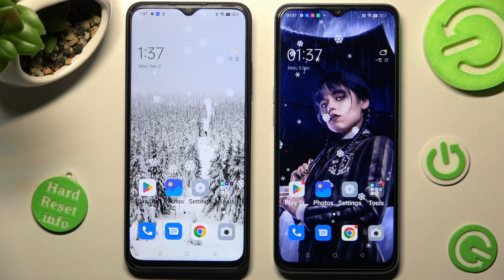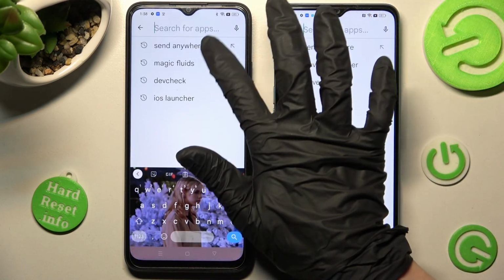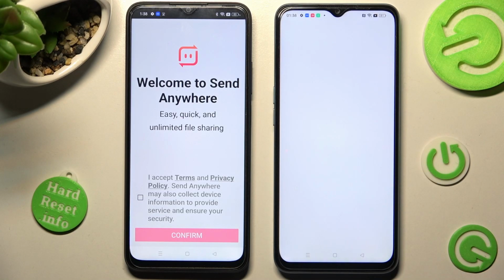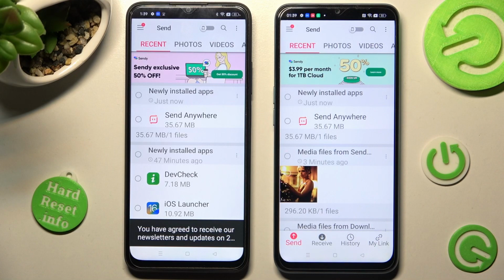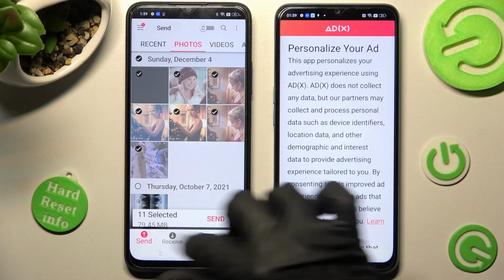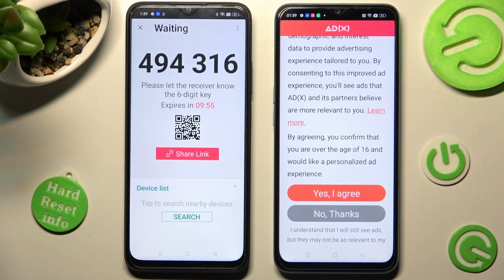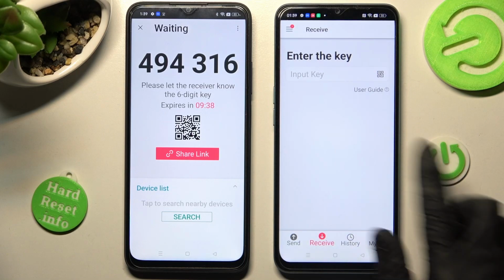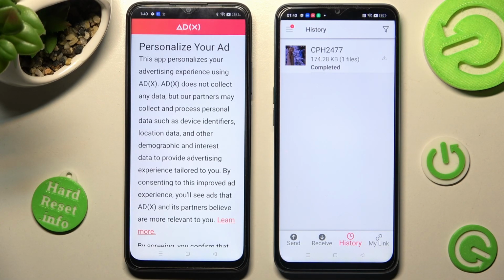Transfer Files from Android Device to OPPO A57s - Use Send Anywhere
Find out more info about OPPO A57s:
Now, we would like to show you how to transfer files from an Android device to OPPO A57s. In the beginning, you should install Send Anywhere on your device and also on the Android phone, then find out how to use this app to transfer files successfully. Visit our YouTube channel if you want to know more about OPPO A57s.

How to transfer files from Android device to OPPO A57s? How to move files from Android device to OPPO A57s? How to use Send Anywhere on OPPO A57s?